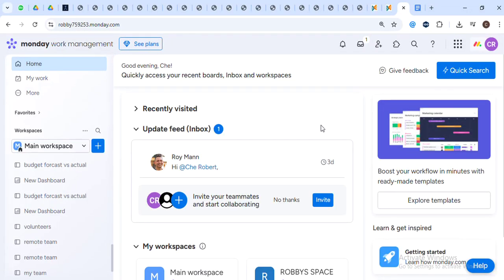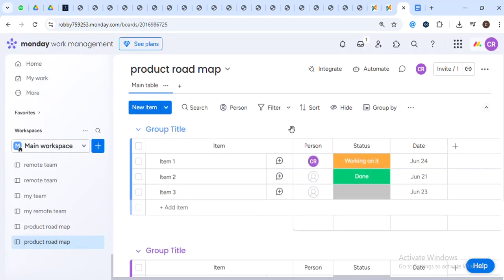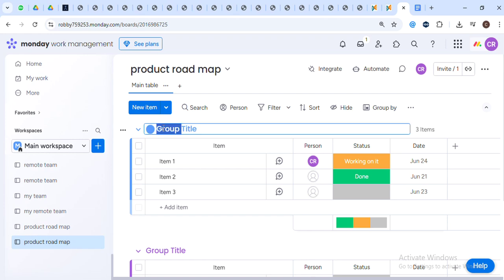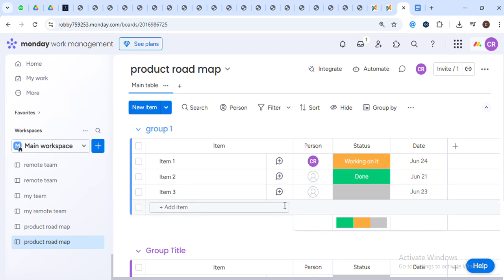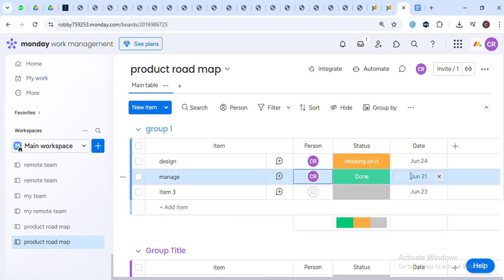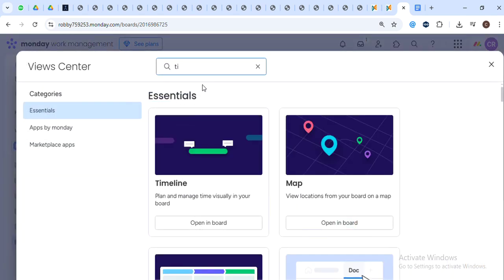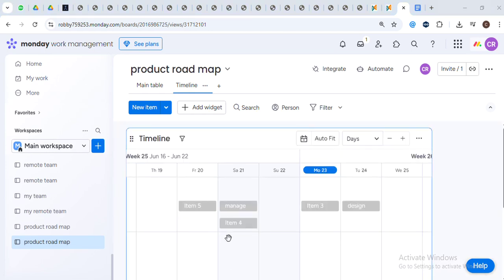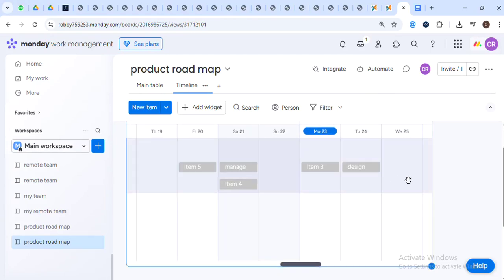How To Manage Product Road Map Across Teams In MONDAY.COM (Complete 2025 Guide)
Welcome to this comprehensive How to manage product roadmaps across teams in monday.com complete 2025 guide tutorial! In this detailed guide, I'll walk you through everything you need to know about How to manage product roadmaps across teams in monday.com complete 2025 guide.

 What You'll Learn in This How to manage product roadmaps across teams in monday.com complete 2025 guide Tutorial:
• Complete step-by-step instructions for How to manage product roadmaps across teams in monday.com complete 2025 guide

Whether you're a complete beginner or looking to improve your skills, this How to manage product roadmaps across teams in monday.com complete 2025 guide tutorial covers everything from basic concepts to advanced strategies. I've designed this guide to be easy to follow, practical, and immediately actionable.

 Why This How to manage product roadmaps across teams in monday.com complete 2025 guide Tutorial is Different:

 Perfect for:
• Beginners who want to learn How to manage product roadmaps across teams in monday.com complete 2025 guide from scratch

Don't forget to LIKE this video if it helped you learn How to manage product roadmaps across teams in monday.com complete 2025 guide and SUBSCRIBE for more in-depth tutorials like this one!

Questions? Drop them in the comments below! I read every comment and try to respond to as many as possible.

• Share with anyone who might benefit from learning How to manage product roadmaps across teams in monday.com complete 2025 guide